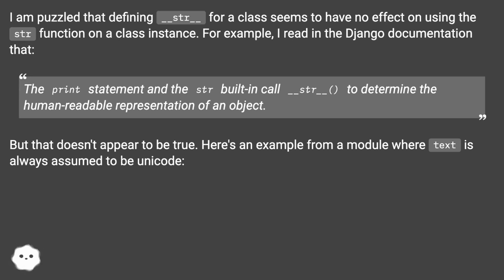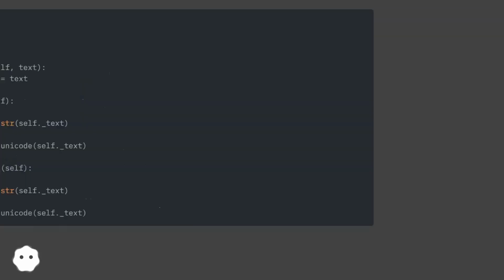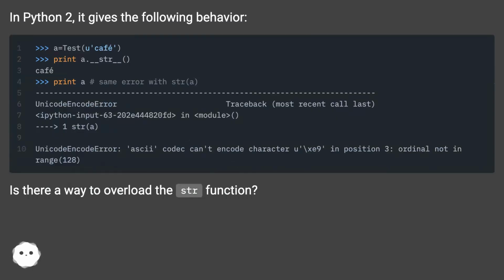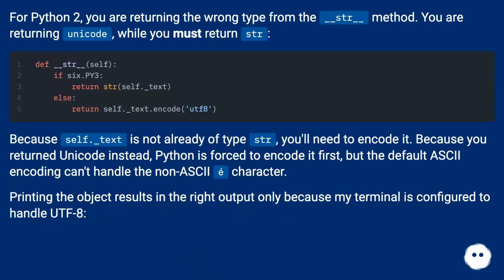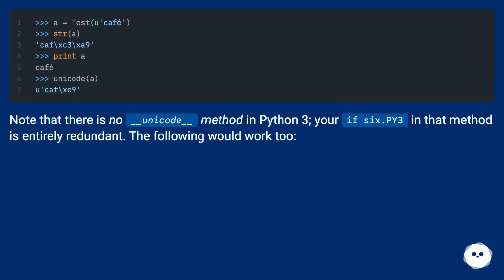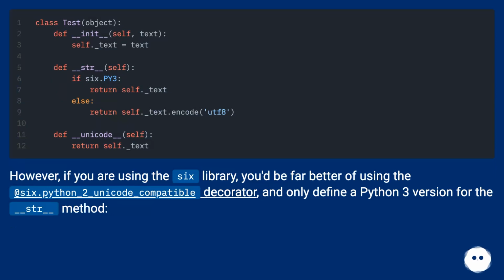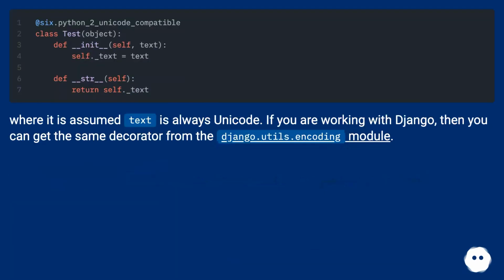How do I override the str function without raising a UnicodeEncodeError?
Chapters
00:00 How Do I Override The Str Function Without Raising A Unicodeencodeerror?
00:57 Accepted Answer Score 5
02:27 Thank you